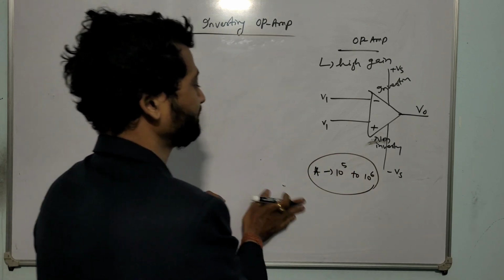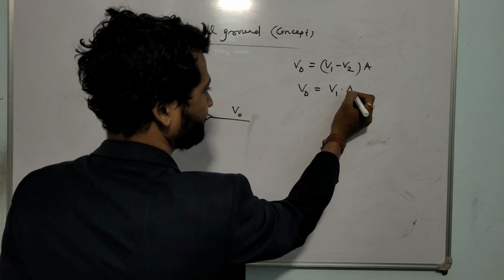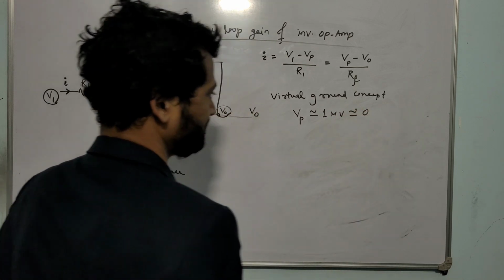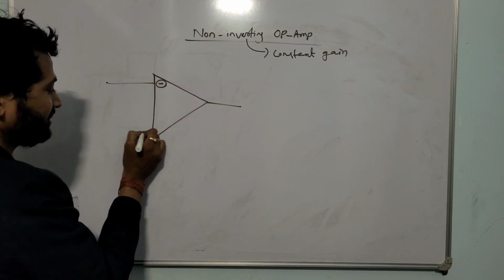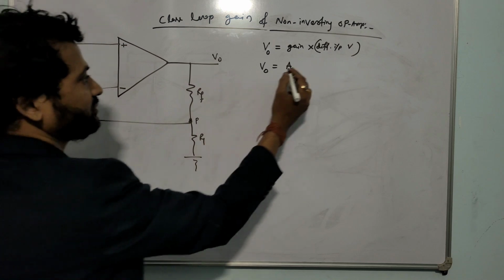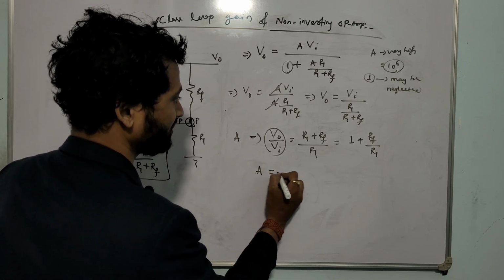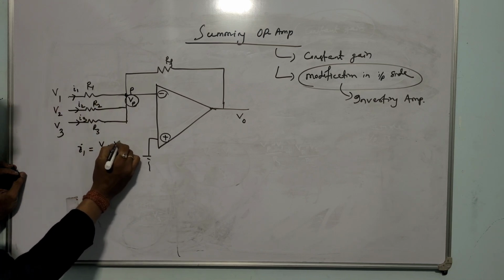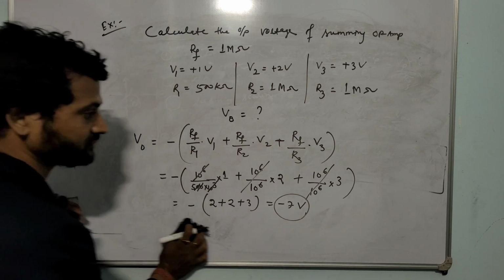Basic Electronics: First Year | Operational Amplifier | OPAMP | Inverting, Non-inverting OPAMP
📝 Title - Basic Electronics: First Year | Operational Amplifier | OPAMP | Inverting, Non-inverting OPAMP

🎞️ In this video I will tell you about what is an amplifier and an operational amplifier.
This video contains the Working of OP-AMP, calculation of various parameters such as gain. Inverting and non-inverting mode of OP-AMP is also discussed in this video.
✨ Chapters:-

🎯 This video is related to:-